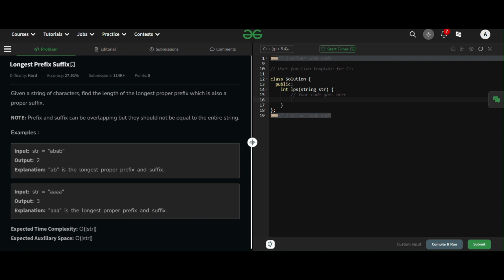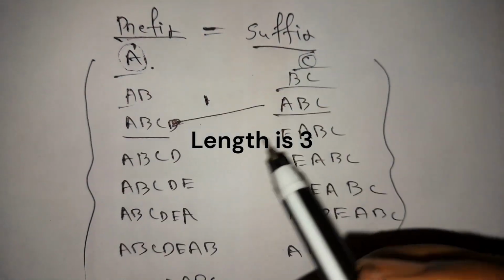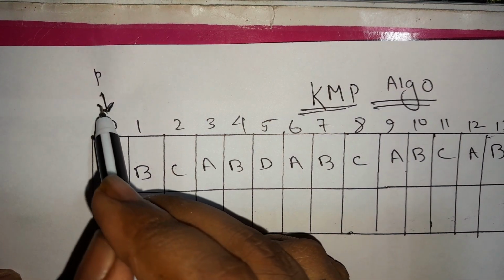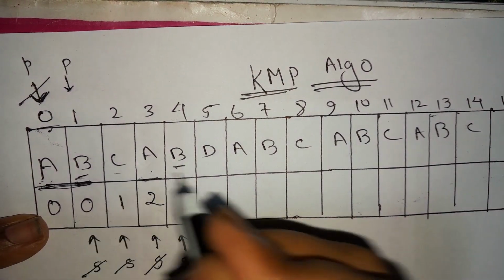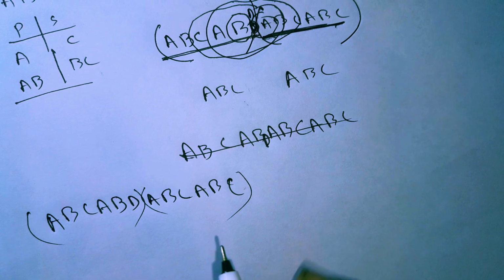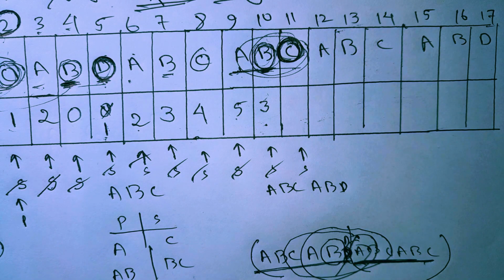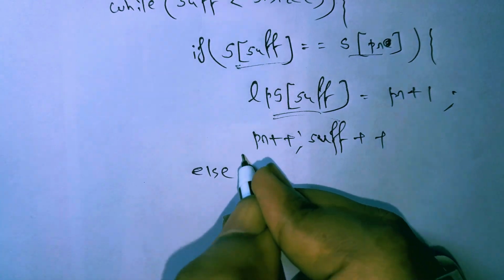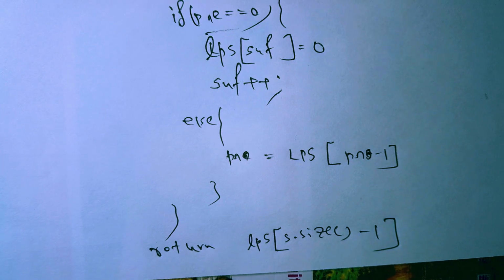Longest Prefix Suffix | KMP Algorithm | GFG | POTD | DSA | Arnab Bhadra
Given a string of characters, find the length of the longest proper prefix which is also a proper suffix.

NOTE: Prefix and suffix can be overlapping but they should not be equal to the entire string.

Examples :

Input: str = "abab"
Output: 2
Explanation: "ab" is the longest proper prefix and suffix.
Input: str = "aaaa"
Output: 3
Explanation: "aaa" is the longest proper prefix and suffix.
Expected Time Complexity: O(|str|)
Expected Auxiliary Space: O(|str|)